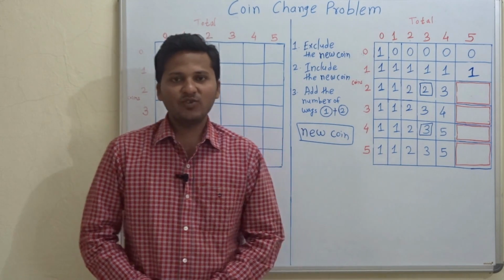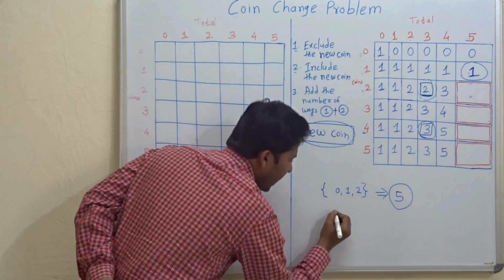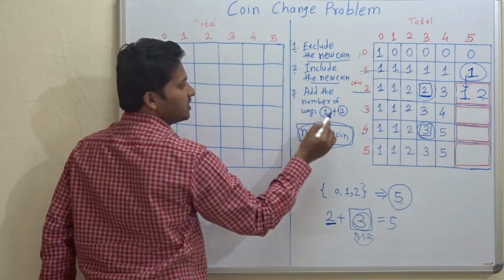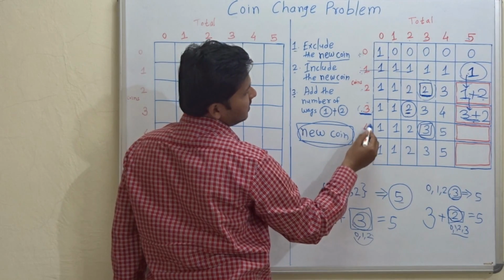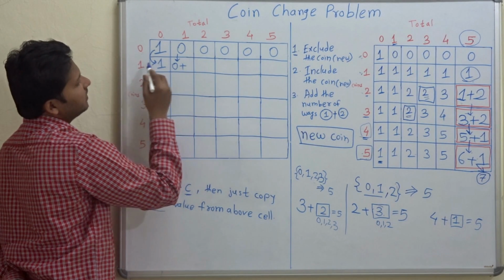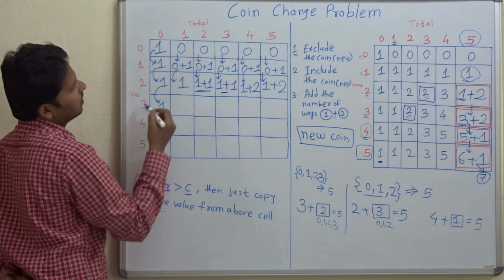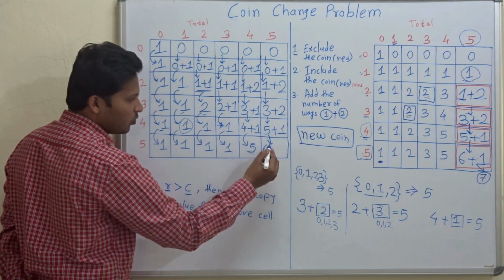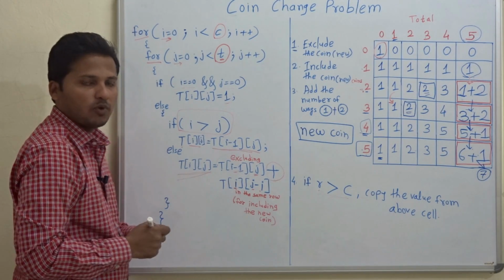Coin change problem(Dynamic Programming)(Code/Algorithm/program)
Coin change problem is a famous dynamic programming problem. I have explained the whole algorithm and the code.